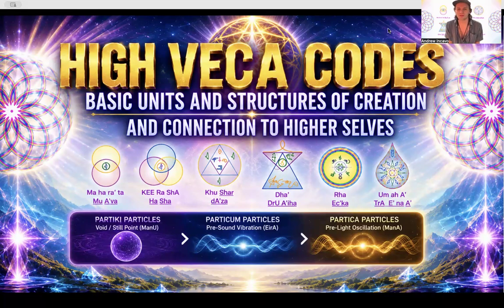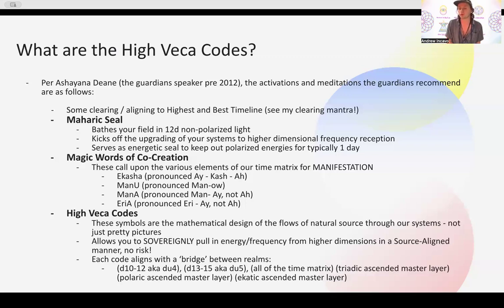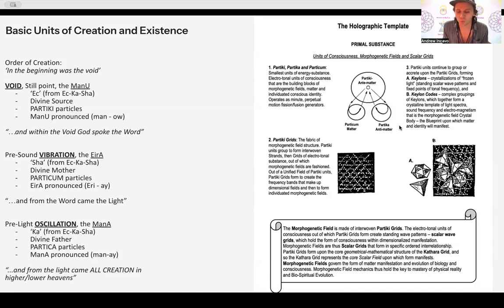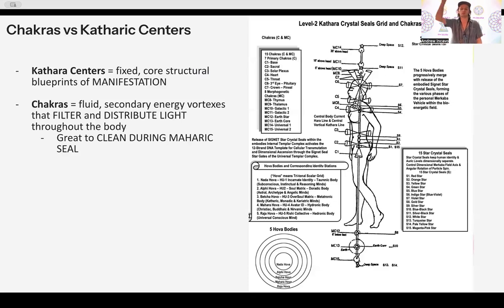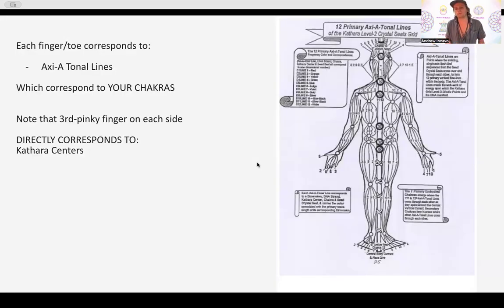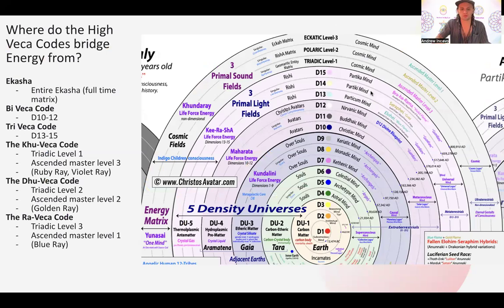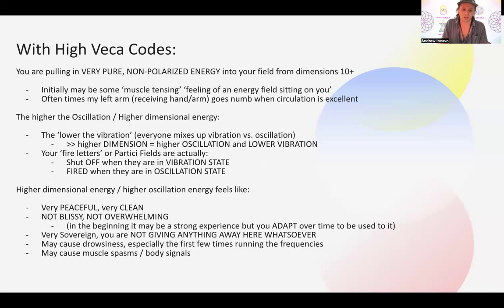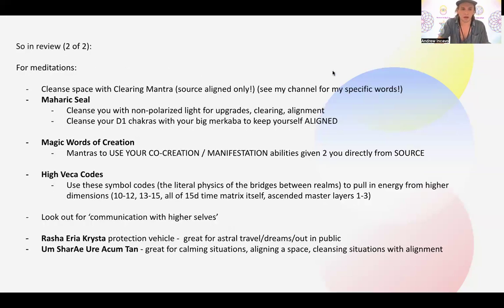HIGH VECA VODES, BASIC UNITS OF CREATION, CONNECTION TO HIGHER SELVES, MANIFESTATION PER LAW OF ONE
Sources: Ashayana Deane:  Dance for Love/Life/Freedom, Science of Spirituality, (both workshops with documents)

This video explains the basic units of creation partiki particum and partica units and covers the system of:

(partici fields aka fire letters to keylons to keylontic fields aka morphogenic field to kathara centers (circut board) to chakras (power cords) to hova bodies (energy vehicle that houses/projects conciousness) to auric field (contains the projection). The chakras correspond with auric body and directly as well as your Axi-A Tonal Lines through your body.

This video also explains how you have 1728 higher/parallel avatars in your soul monad in the first 12 dimensions of our 15d time matrix.

It also runs through the Magic Words of Co-Creation in Anuhazi which connect directly to the units of creation in the beginning of the broadcast.

references part of a @ChristosAvatarTV chart, referencing Ashayana material. Check out his channel for more Guardians/Ashayana Deane and Law of One material including his updated chart.

PEACE LOVE AND SOVEREIGNTY
SOVEREIGNTY NOT SAVIORS
SPEAK THE ETERNAL ELAYSA FLAME

- Lord KAVi Pulaha

book a session with me form: forms.gle/wAzSaPPidGywisiH8